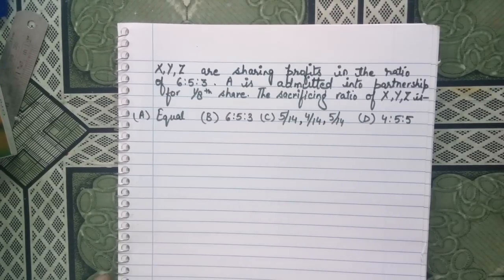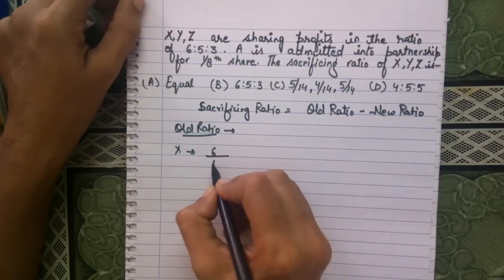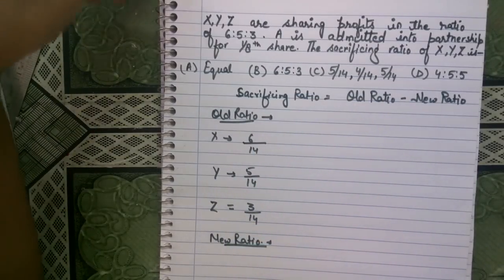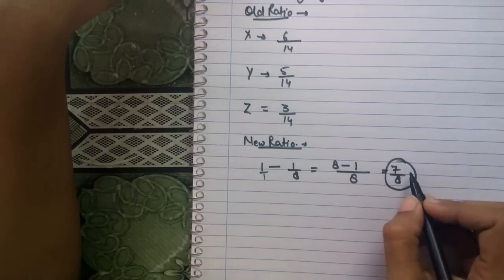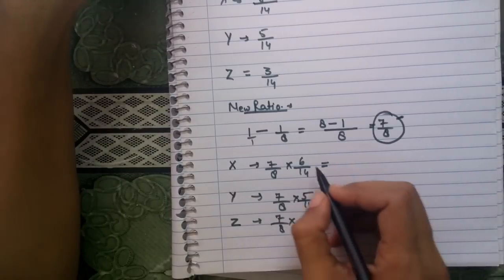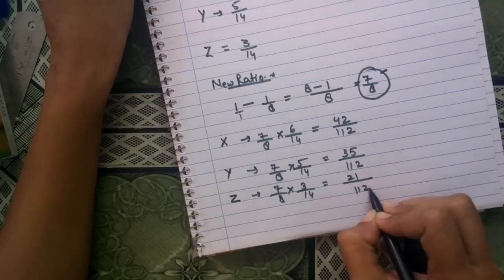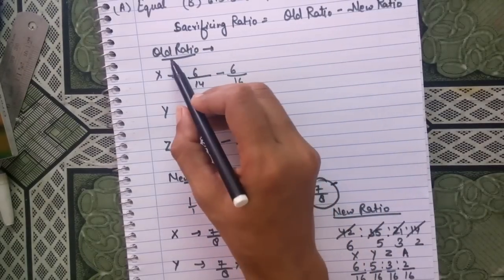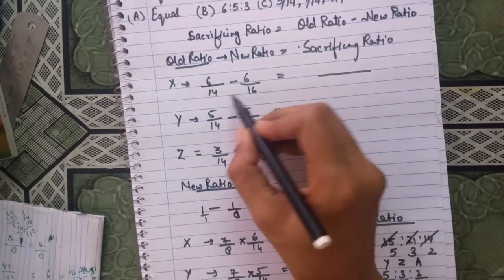computation of sacrificing ratio 1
This video is helpful for all the levels 12th, B.Com, NET, CA